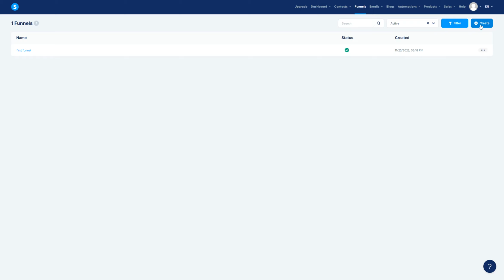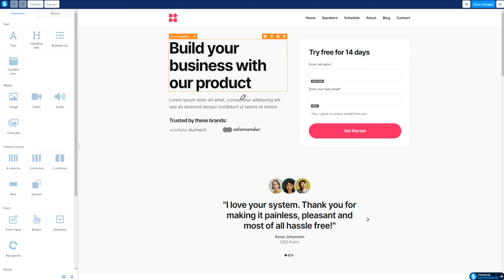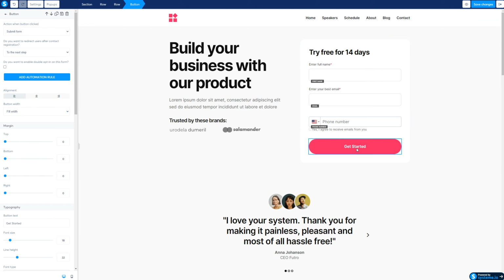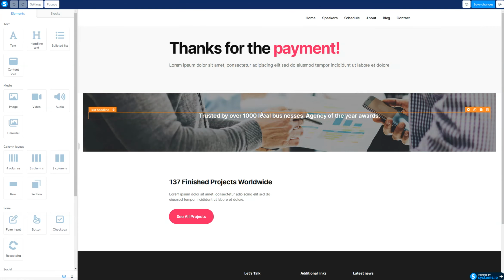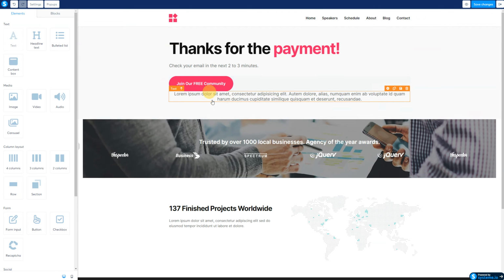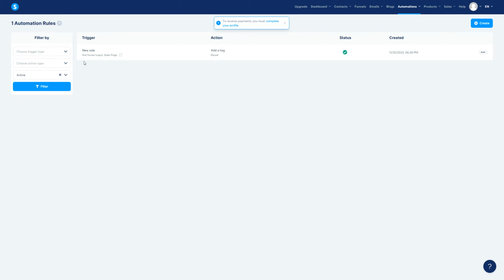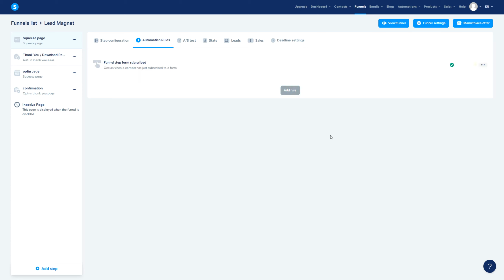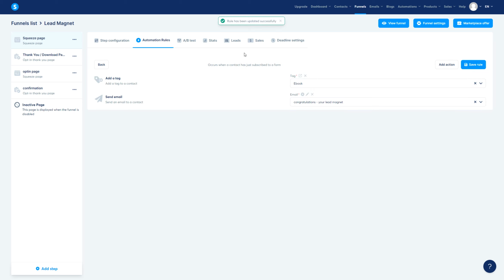How To Build a Lead Magnet Funnel in [Systeme io] FREE Course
Build and Optimize Your Lead Magnet Funnel for Effective Lead Generation in Systeme .io

Dive into our comprehensive tutorial on how to create and optimize a lead magnet funnel that effectively captures leads and enhances your digital marketing strategy. This video is perfect for marketers and entrepreneurs who want to learn the technical setup for a lead magnet funnel without diving into the complexities of strategy and conversion.

🔹 What You'll Learn:

Step-by-step instructions on setting up a lead magnet funnel using system.io, focusing on the essential components like forms and deliverables.
Tips on how to design your lead magnet page to ensure it communicates the value effectively and entices sign-ups.
Guidance on configuring your thank you page to confirm successful subscription and encourage further engagement.
🔹 Tutorial Features:

Practical demonstration on selecting the right templates and configuring the necessary form fields for optimal lead capture.
Best practices for linking your funnel steps smoothly to ensure a seamless user experience.
Advice on utilizing automation rules to manage new leads efficiently and send them timely communications.
🔹 Who Should Watch:
This tutorial is designed for digital marketers, content creators, and business owners who are looking to build or refine their lead generation processes through effective lead magnet funnels.